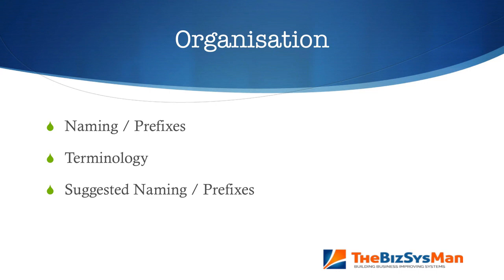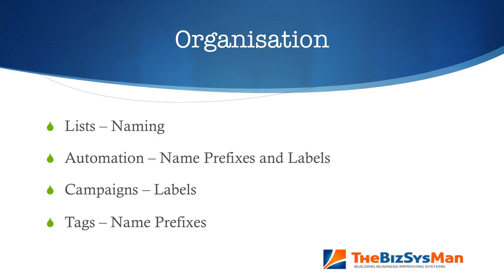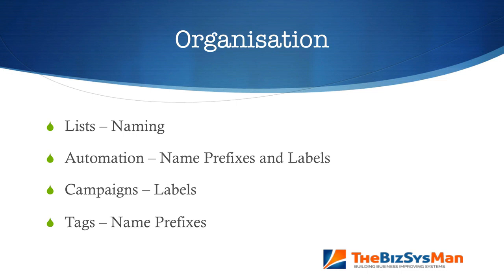ActiveCampaign: Email Marketing: Beginner to Power User Fast : Organisation Introduction